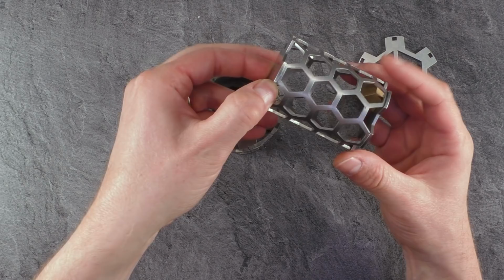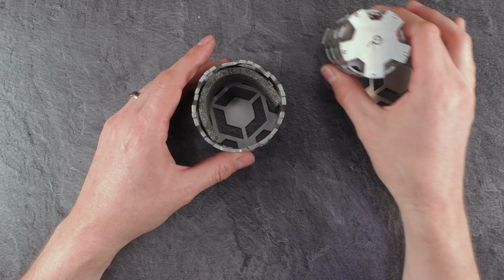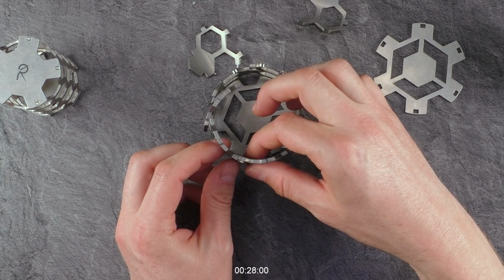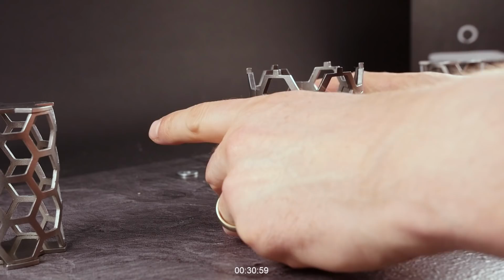The Insane HexaHog Puzzle!! - A Puzzle like no other!!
Install Raid for Free ✅ IOS ✅ ANDROID ✅ PC and start summoning awesome champions!